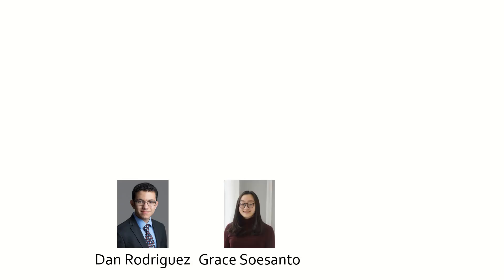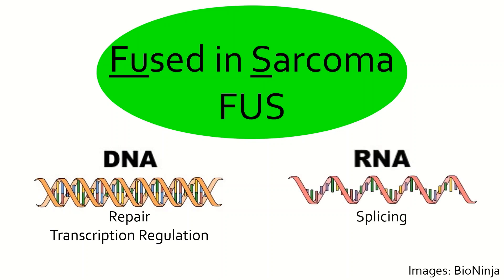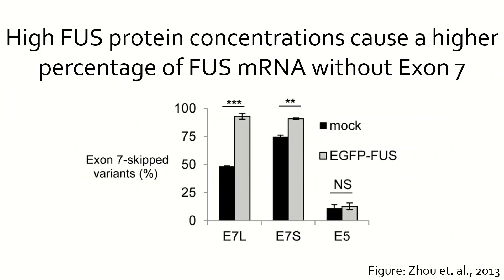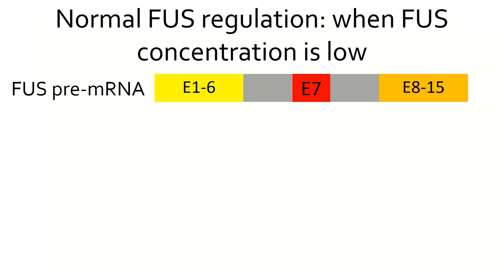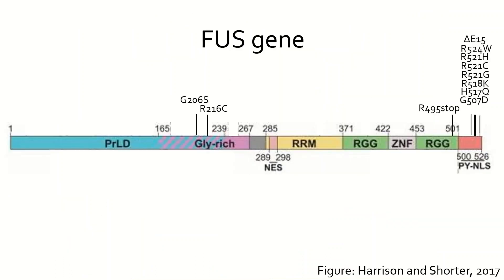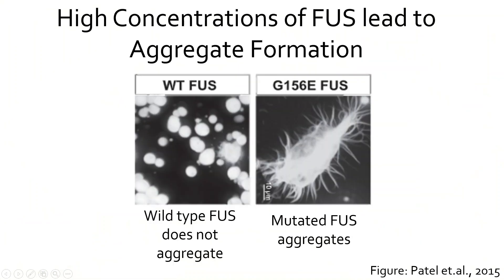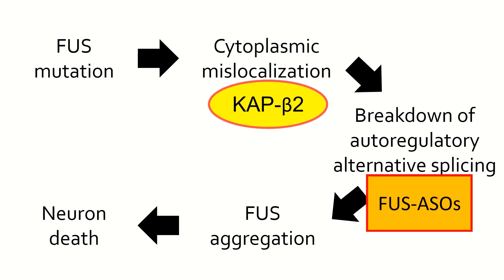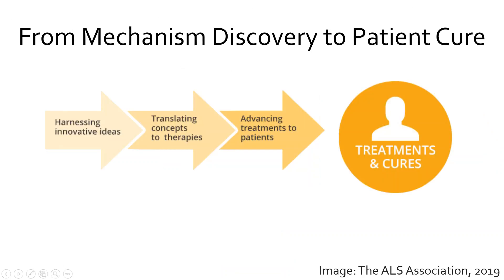The Implication of Mutated FUS in ALS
39NguyenRodriguezSoesanto CHEM251 2019A

Video Project for Chem 251

Bibliography:

Baldwin, Ann (Photographer). (2009). Senior man shrugging shoulders [Photograph].

Cornell, B. (2016). Comparison of DNA and RNA Structure.

Gong, W., Niu, C., Jia, M., Gao, F. (2013). Crystal Structure of Transportin/FUS-NLS. Protein Data Bank.

Guo, L., C.M. Fare, and J. Shorter. (2019). Therapeutic dissolution of aberrant phases by nuclear-import receptors. Trends. Cell Biol. 29(4):308-322.

Harrison, A.F., and J. Shorter. (2017). RNA-binding proteins with prion-like domains in health and disease. Biochem. J. 474(8):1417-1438.

Indiana Polyclinic. (2019). The Potential for Stem Cell Therapy to Treat ALS.

Robinson, Richard. (2004). RNAi therapeutics: How likely, how soon?. PLoS biology. 2. E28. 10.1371/journal.pbio.0020028.

The ALS Association. (2019). Expediting the discovery of treatments and a cure.

Zhou, Y., Liu, S., Liu, G., Öztürk, A., Hicks, G.G. 2013. ALS-Associated FUS Mutations Result in Compromised FUS Alternative Splicing and Autoregulation. PLos Genetics. 9(10): e1003895